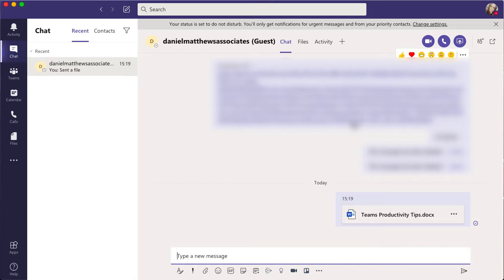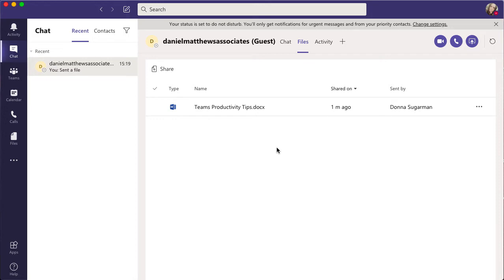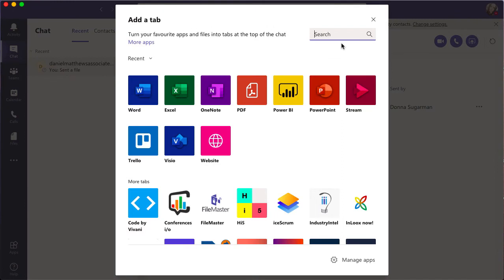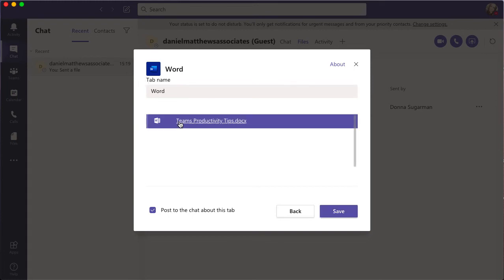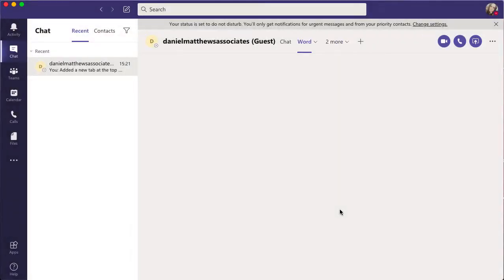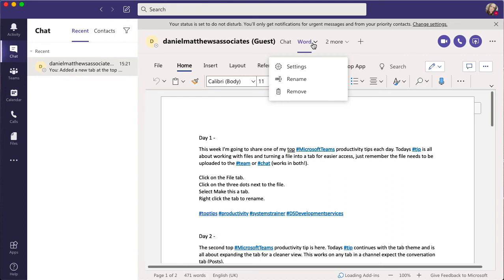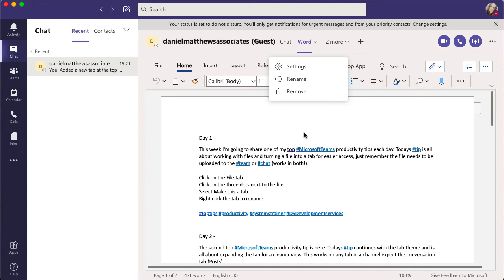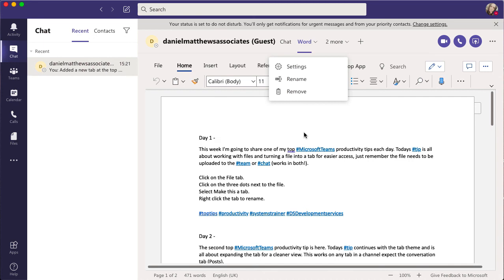Top tip | Microsoft Teams | Creating tabs from a document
In this video we're going to look at how to create tab from a document in a Chat conversation in Microsoft Teams.